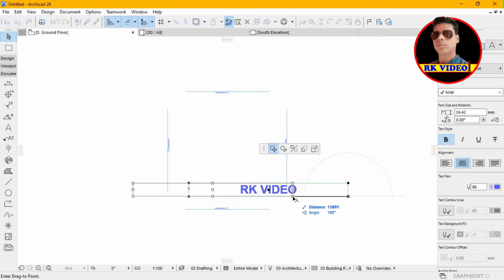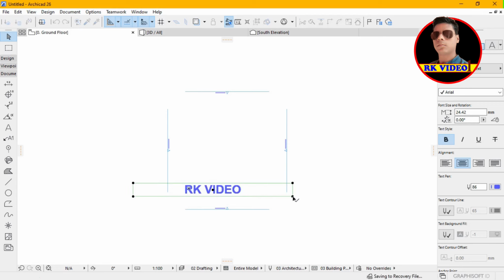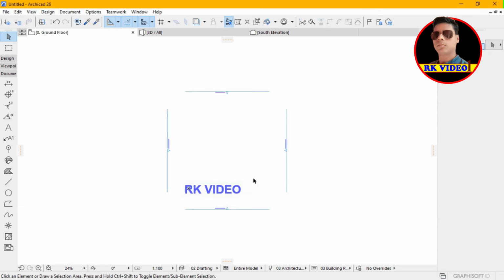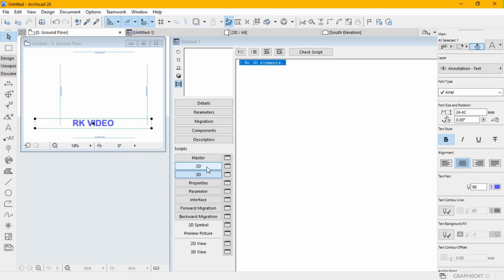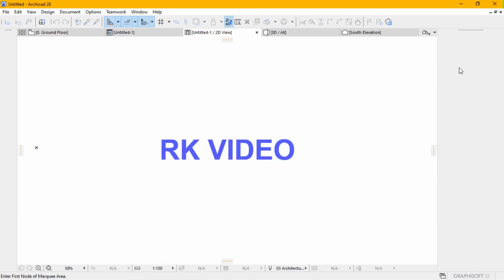| Archicad Tutorial | - | 2D Text Sketch with 2D Script | Useful video | rkvideo1 |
Hi friends. Today I am going to tell about how to Make Customise 2D Text through 2D Text tool. First of all open archicad then 2D Text tool & Convert it into 2D Script. You can more understand in the video.